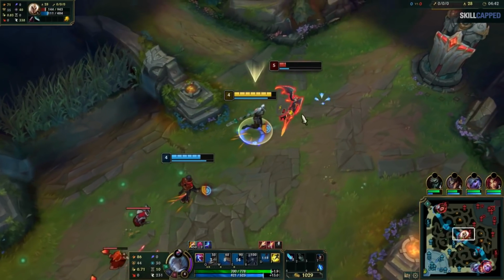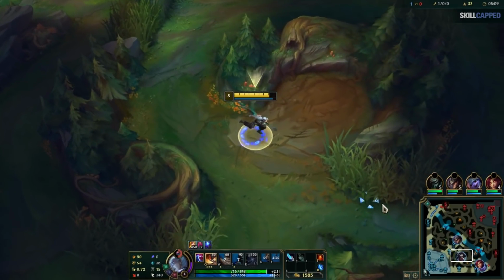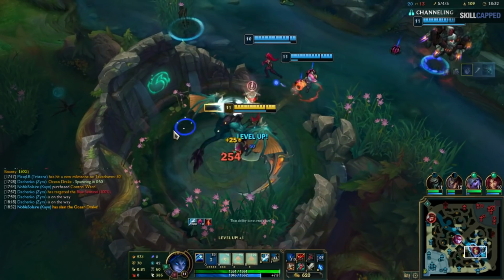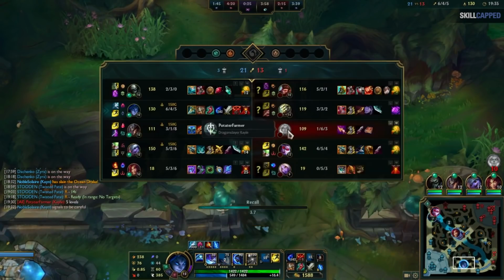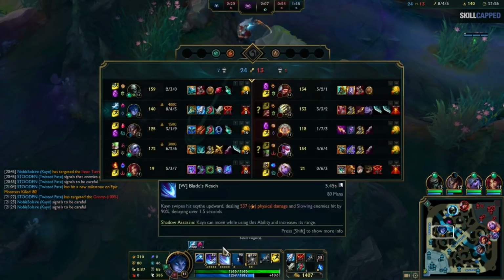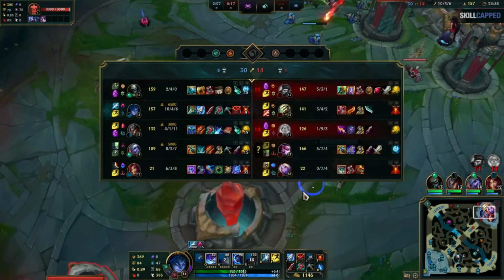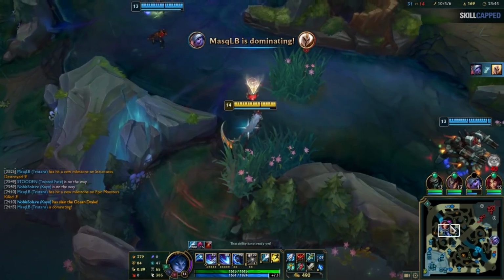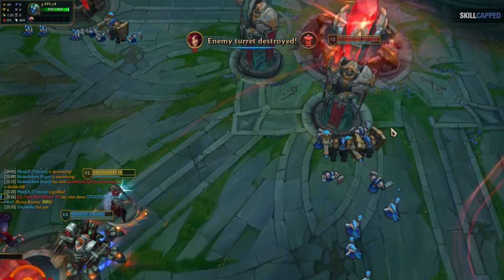CHALLENGER Assassin Kayn SOLO CARRY Guide - Learn How To Play Kayn & HARD CARRY In Season 11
CHALLENGER Assassin Kayn SOLO CARRY Guide Season 11